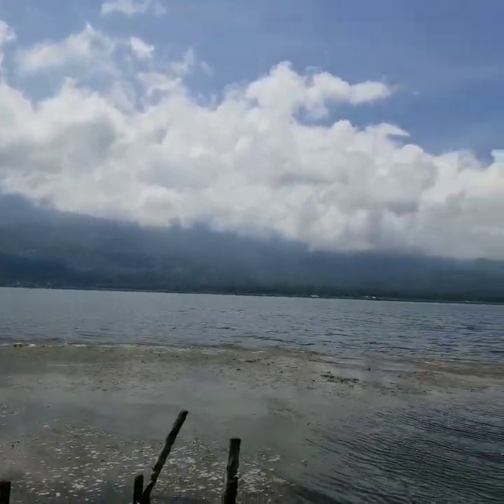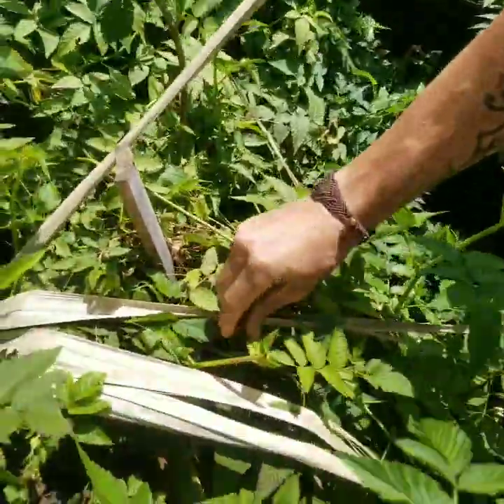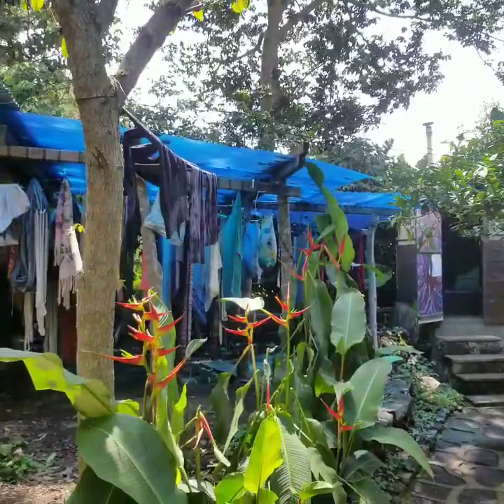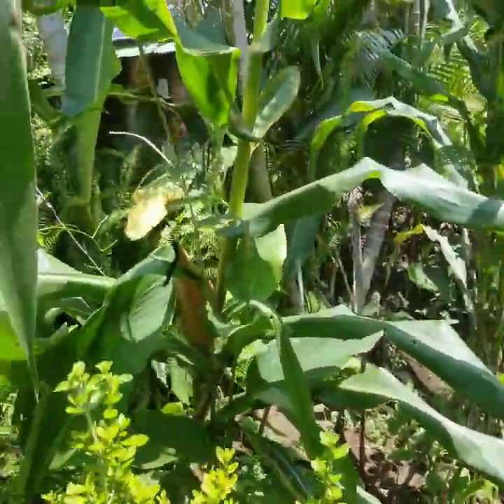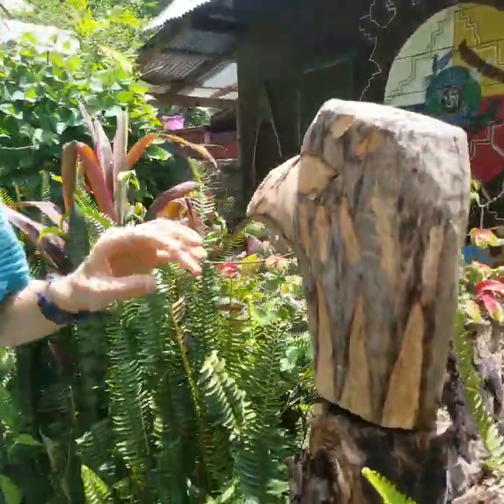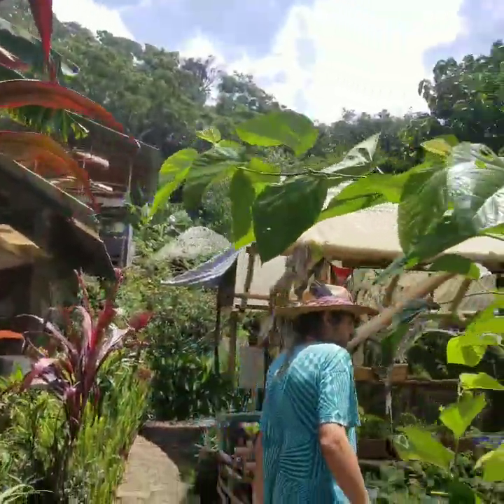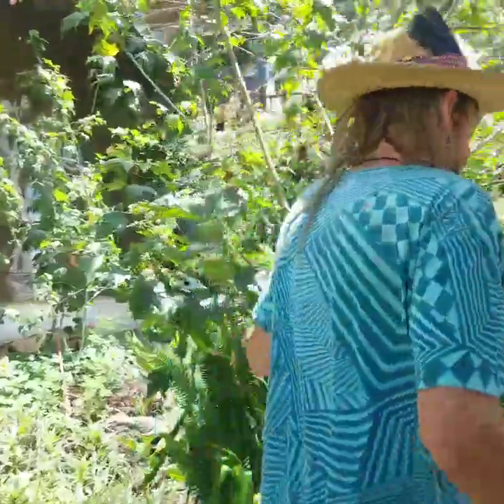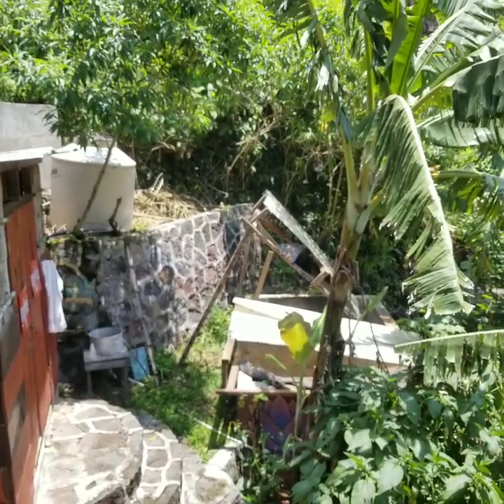Permaculture Tour @ MYF sustainable lifestyle and eco retreat center!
Take a walk with us to see how we have implemented permaculture and sustainability into every aspect of our beloved transformation retreat center and living community.
Namaste!